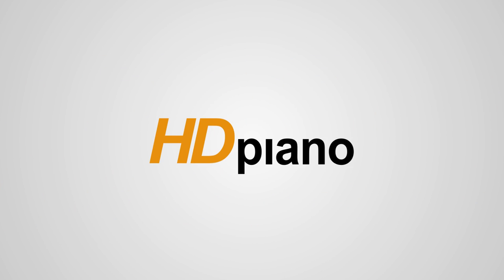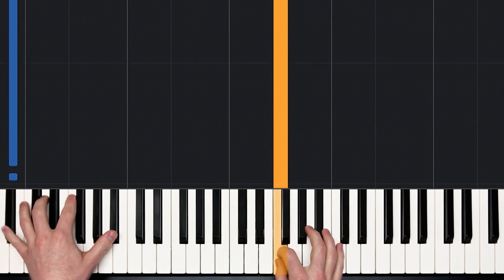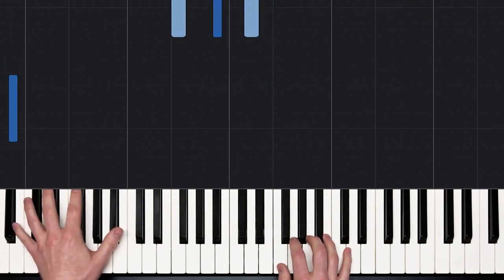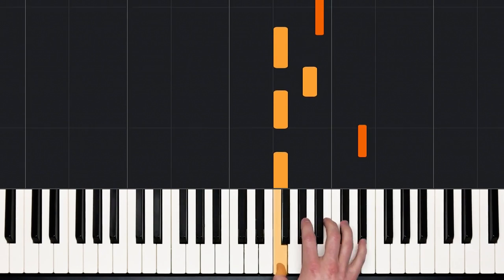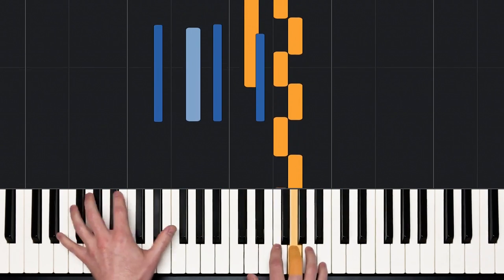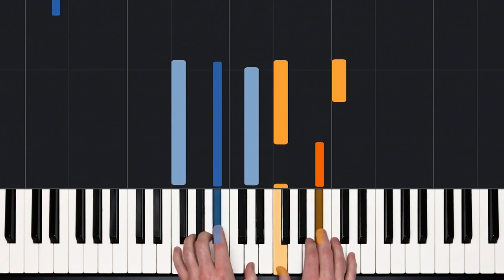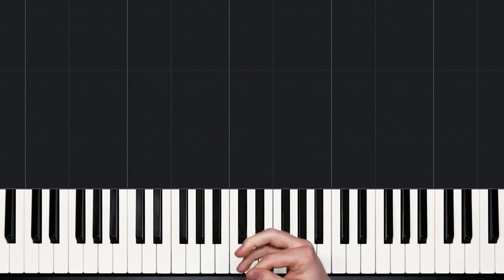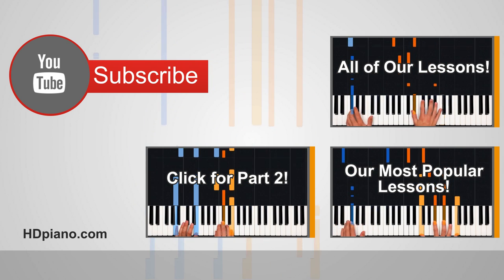How to Play "Postcards from Far Away" by Coldplay | HDpiano (Part 1) Piano Tutorial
In this piano tutorial we'll learn how to play "Postcards from Far Away" by Coldplay!

0:00 - Welcome!
0:16 - Demonstration
1:08 - Measures 1-4
4:16 - Review m. 1-4
4:40 - Measures 5-8
5:53 - Slow tempo
6:46 - Medium tempo
7:24 - Recorded tempo